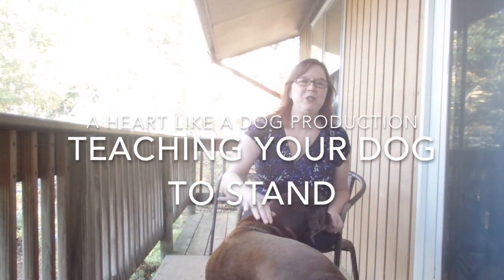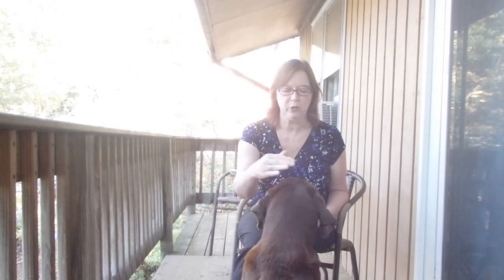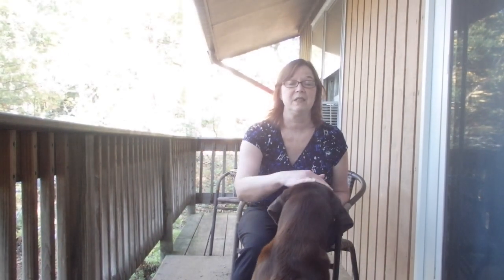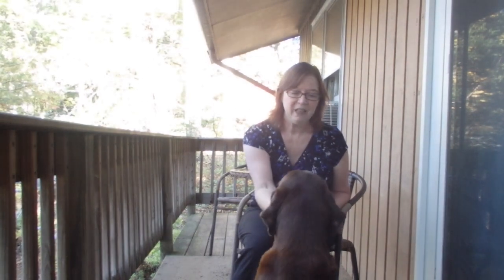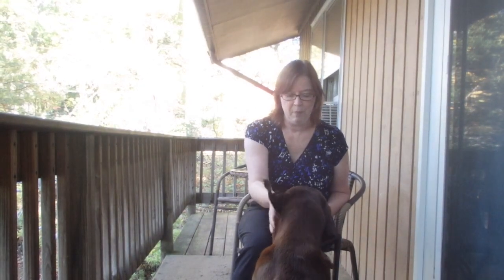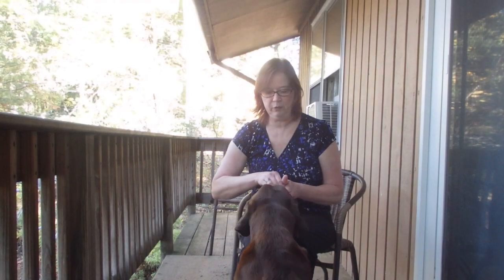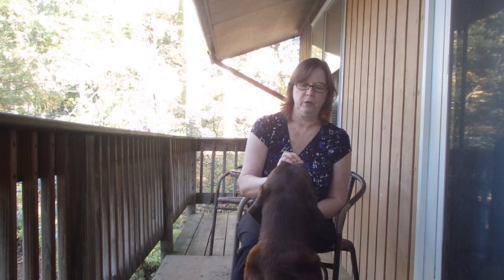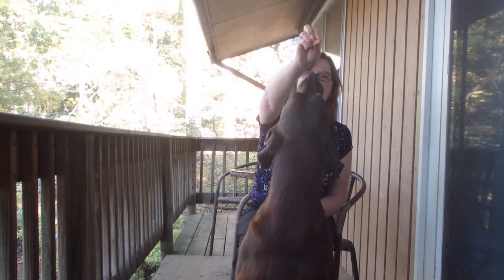Teaching a Dog to Stand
This is a video showing how to teach your dog to stand. Please, know your dog and whether this is something they are built for. I typically advise not to teach this to large dogs.